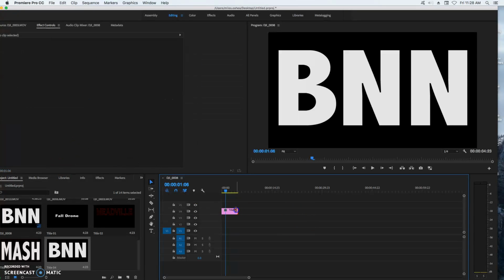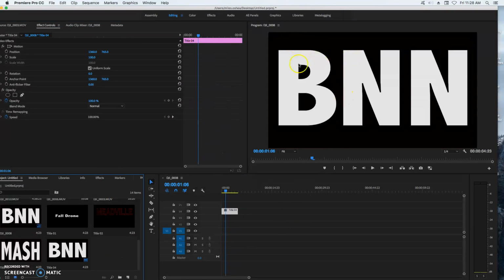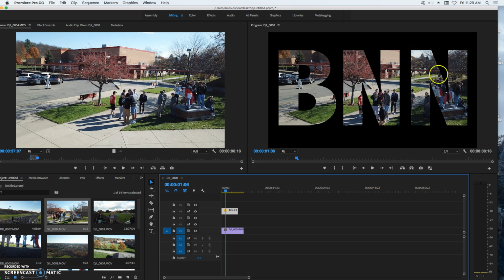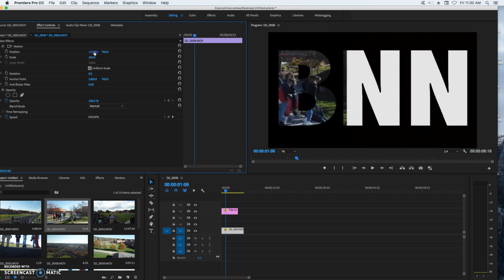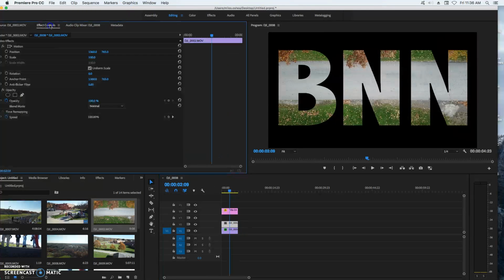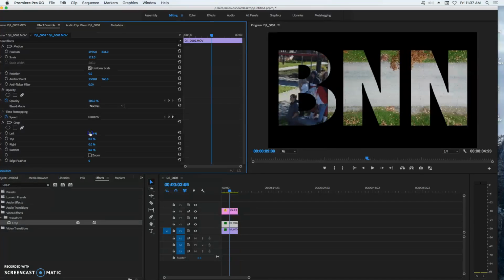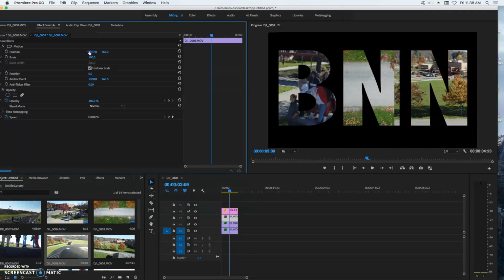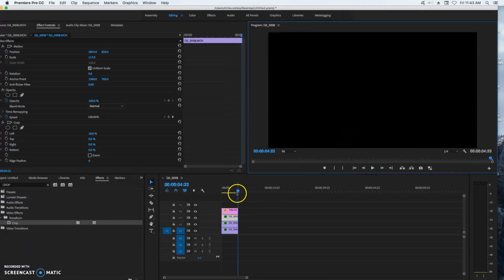Adobe Premiere Fill Text Tutorial